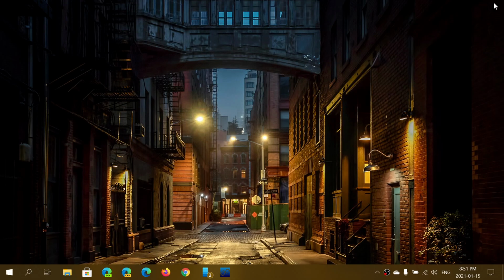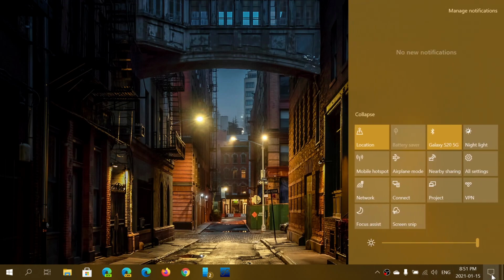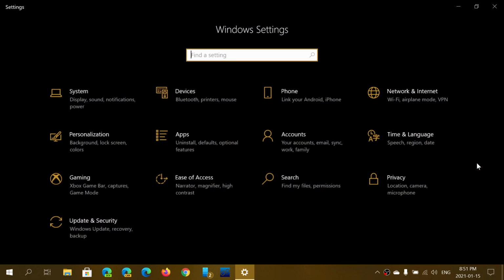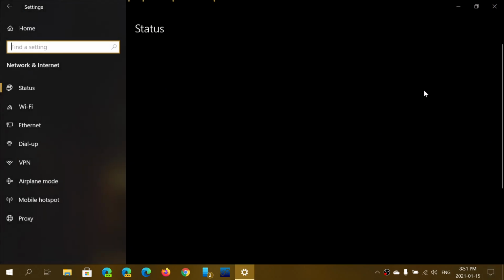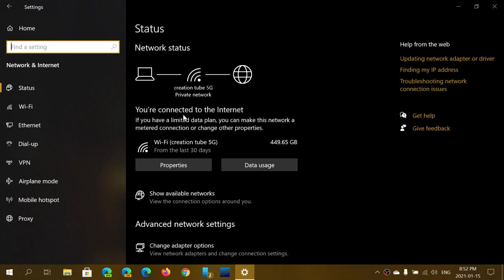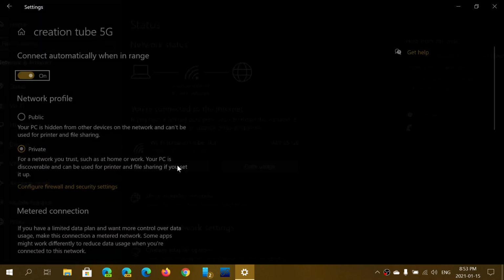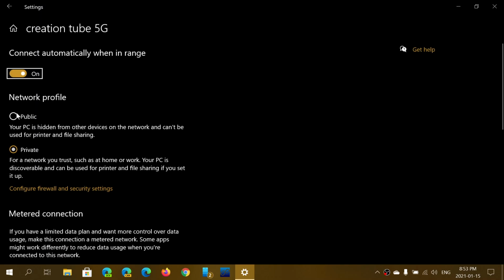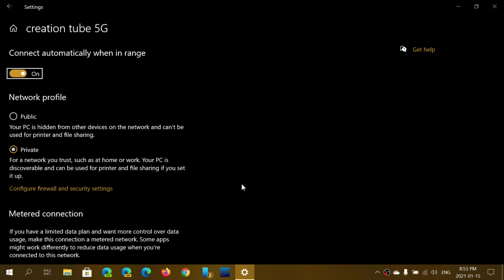Windows 10 May October 2020 update Public VS Private network connections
check you Network connections to make sure the correct option is chosen, for some reason, it can change when you update